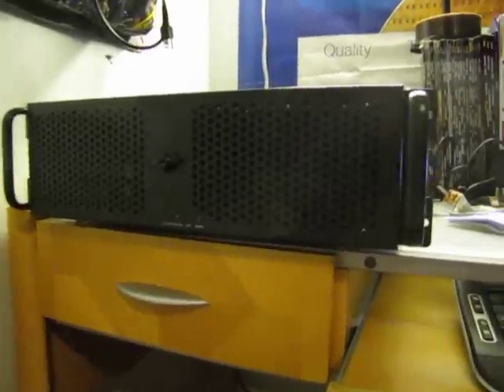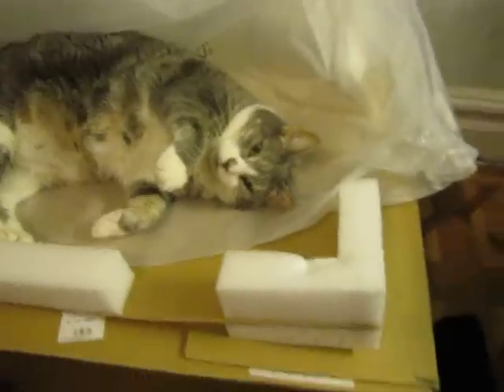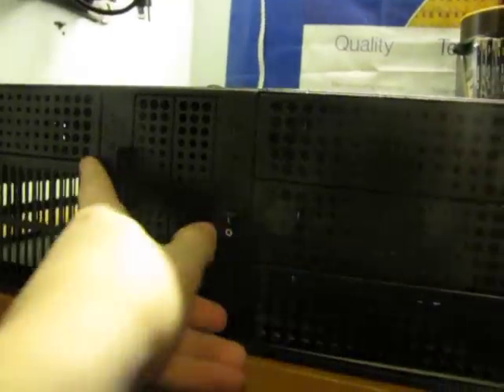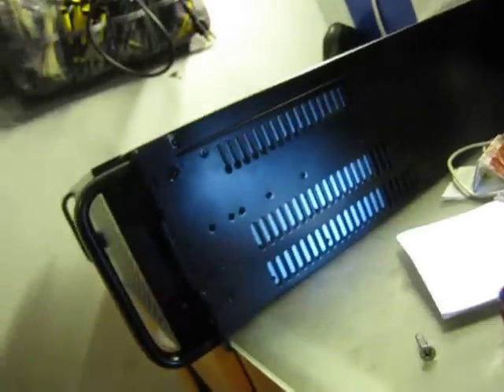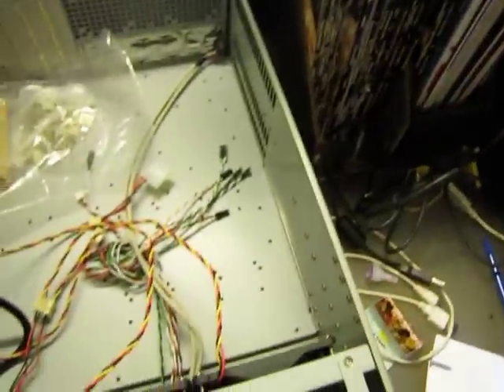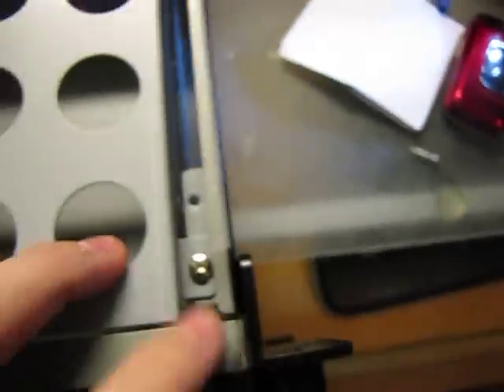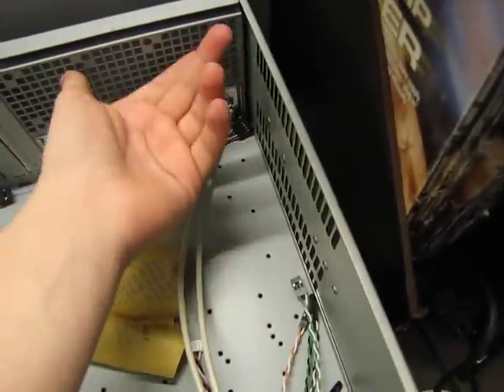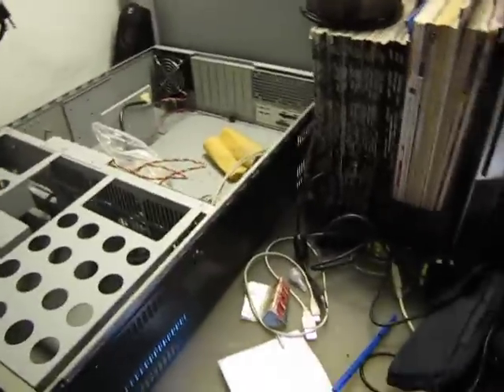Antec Server Chassis review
3U server chassis